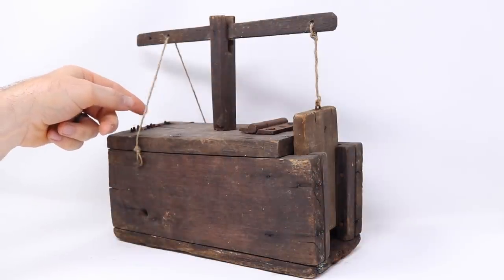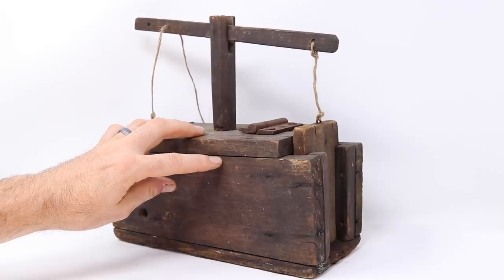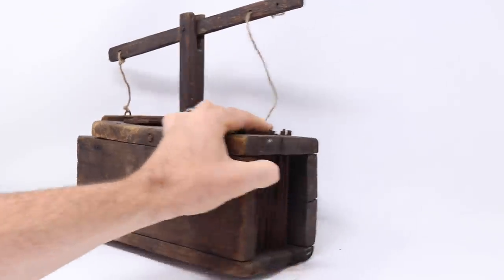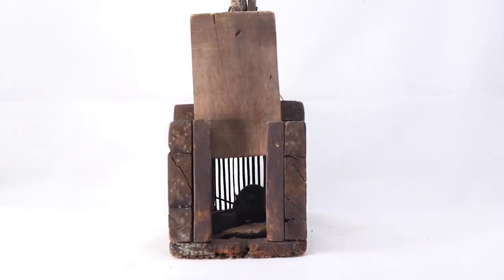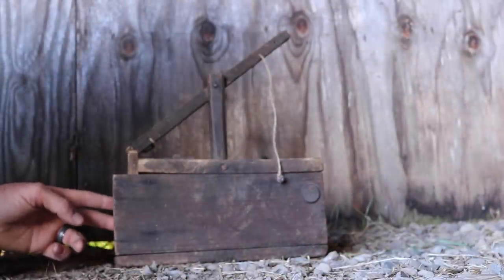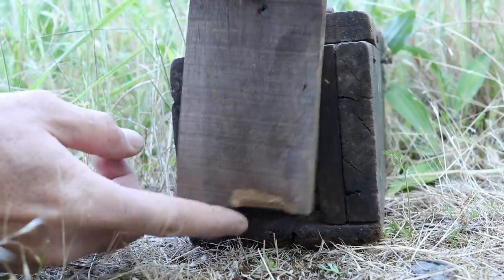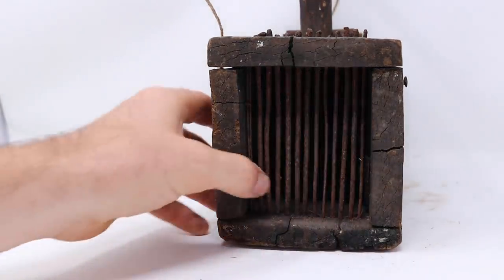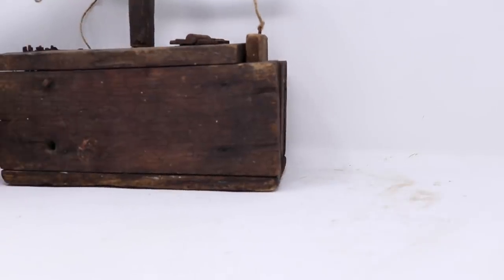A Rare Antique Fort Ticonderoga Mouse Trap. Mousetrap Monday.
In this video we test out a very old hand made mouse trap that may have a fascinating history.